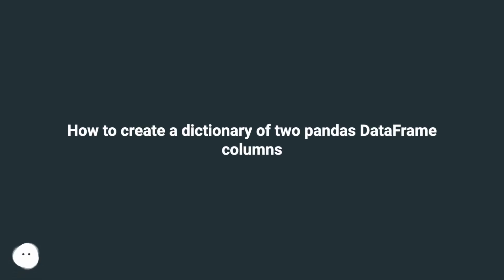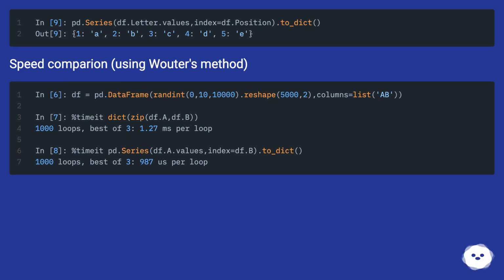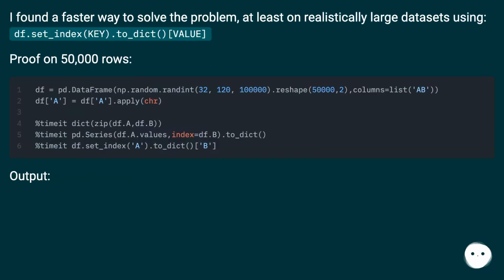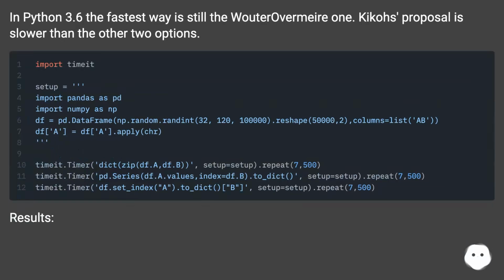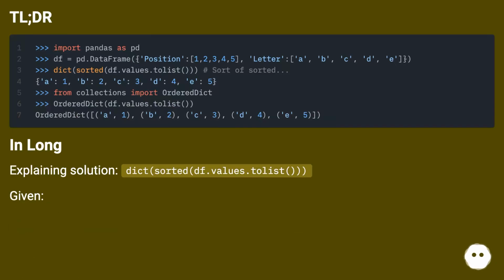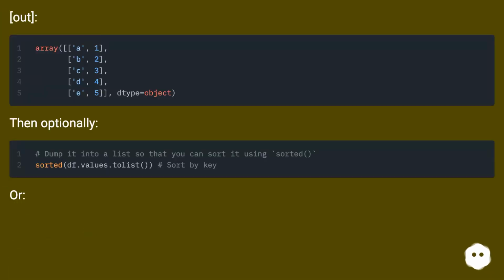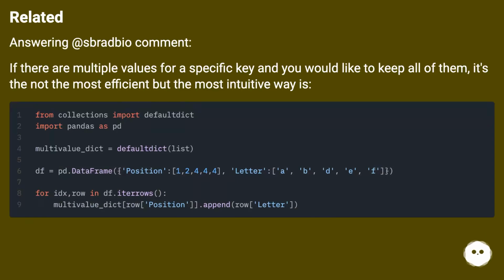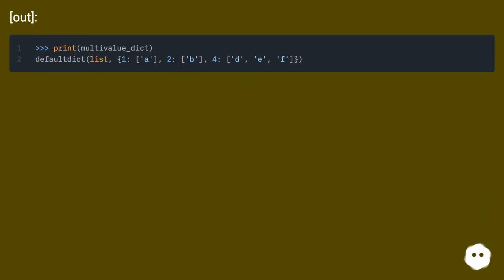How to create a dictionary of two pandas DataFrame columns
Chapters
00:00 How To Create A Dictionary Of Two Pandas Dataframe Columns
00:24 Accepted Answer Score 367
00:42 Answer 2 Score 149
01:10 Answer 3 Score 36
01:17 Answer 4 Score 11
01:43 Answer 5 Score 6
03:05 Thank you